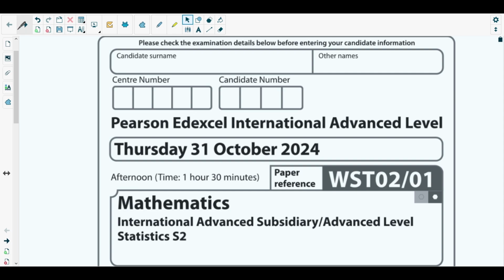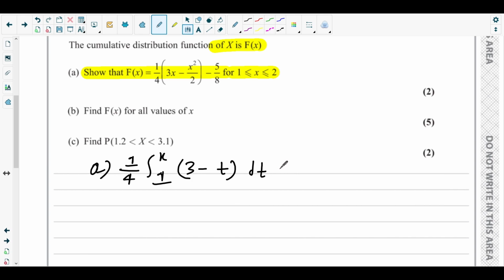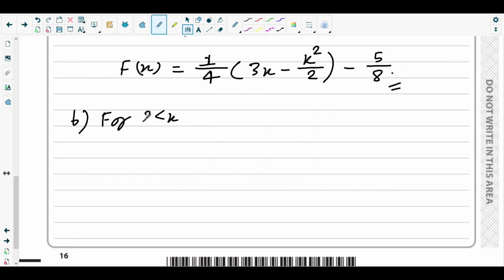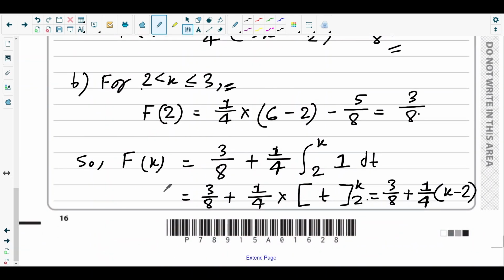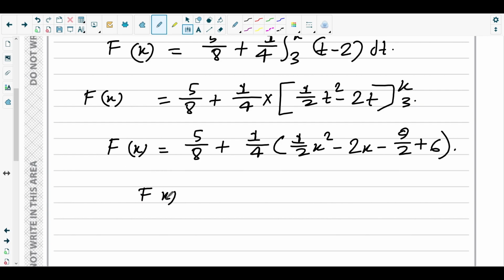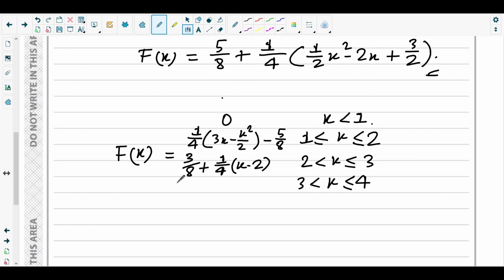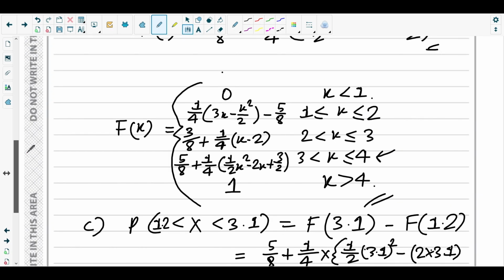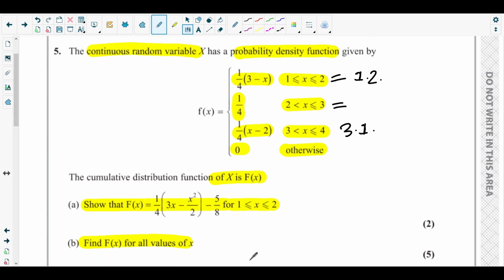Q.NO.5-Continuous Random Variable, Cumulative Distribution Function and Probability Density Function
Timecodes:

00:00 - Introduction
01:57 - Part (a)
05:17 - Part (b)
13:56 - Part (c)

🎓 𝗧𝘂𝘁𝗼𝗿𝗶𝗻𝗴 𝗜𝗻𝗾𝘂𝗶𝗿𝗶𝗲𝘀

📞 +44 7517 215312 (WhatsApp available)